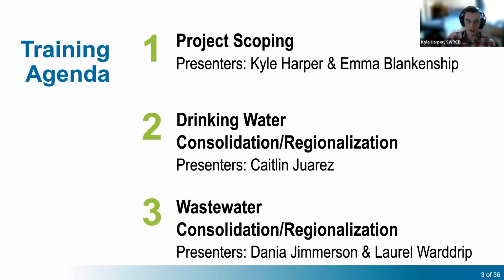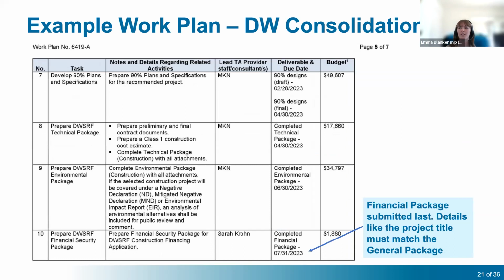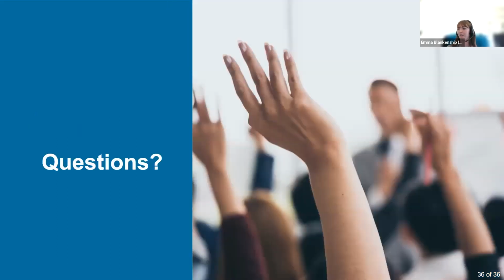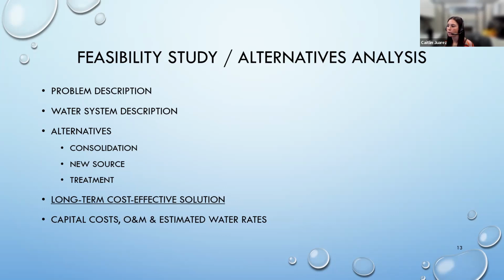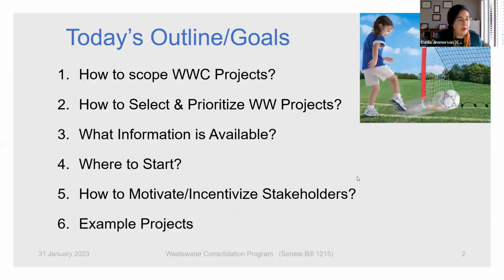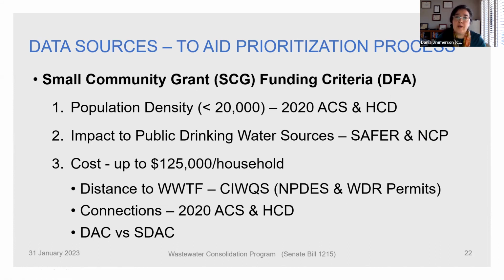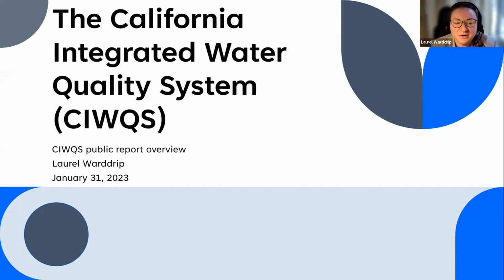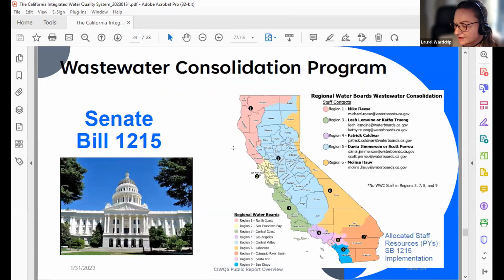Training Recording 2023-01-31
DFA SWRCB Training Recording
Project Scoping & Consolidation/Regionalization Outreach